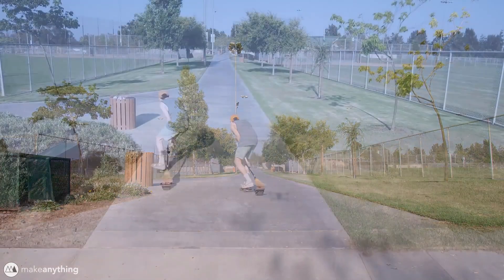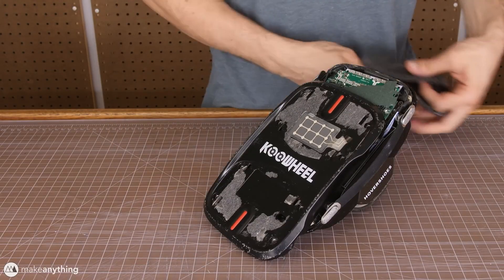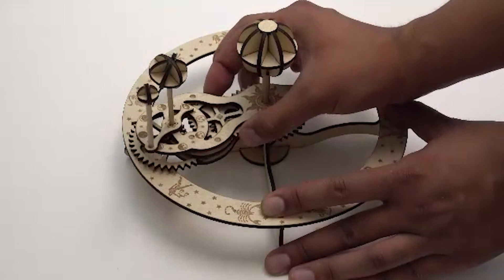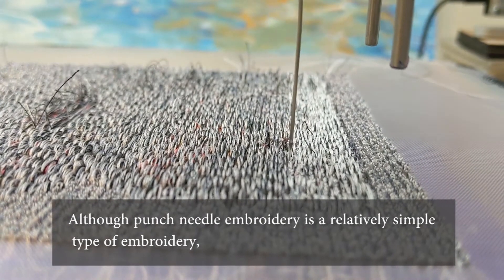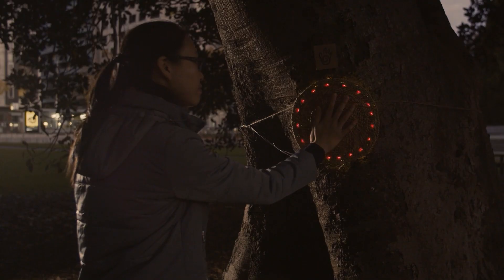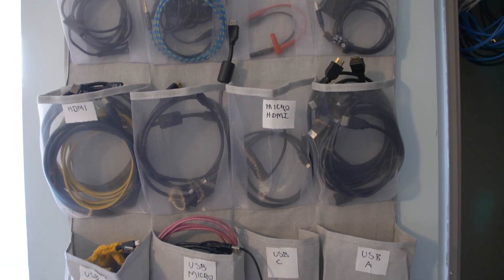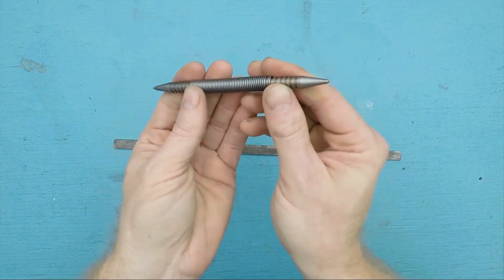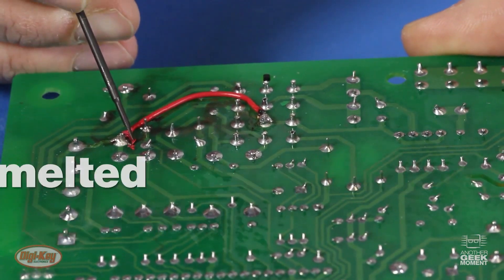Witchcraft [Maker Update #192] - Maker.io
This week on Maker Update, a hover board for witches, lasercut zodiak, a starburst display, thread plotting, wobbling oloids, and interactive trees.

-=More projects=-

The Moving OLOID - a Different Pet in Different Times By lopal

-=Tips & Tools=-

Adam Savage's One Day Builds: Lathe Chuck Rolling Rack!

-=Digi-Key Spotlight=-